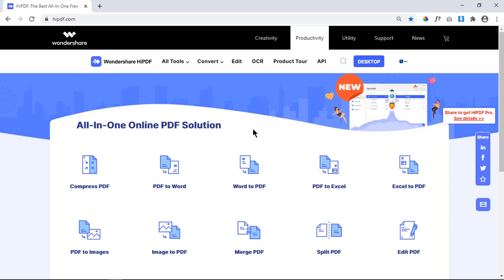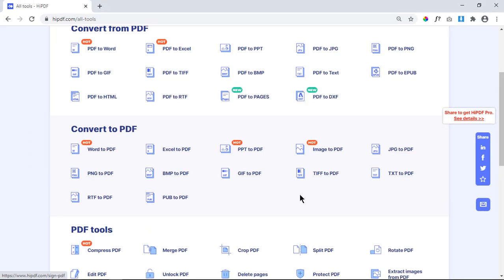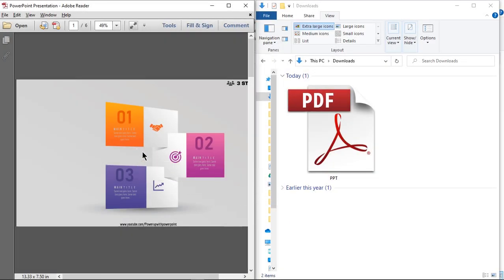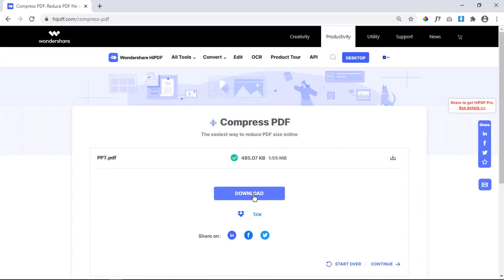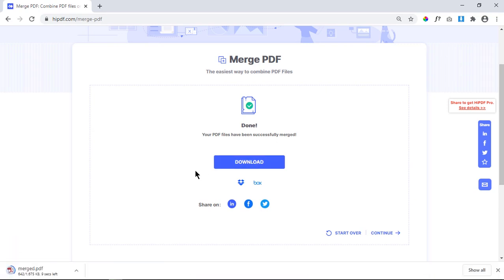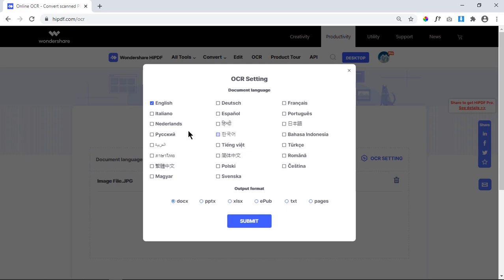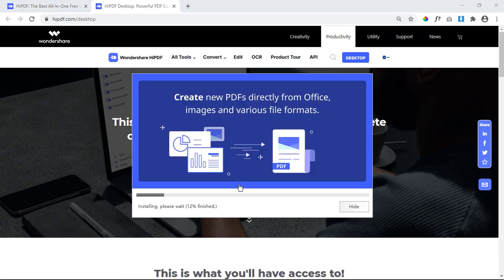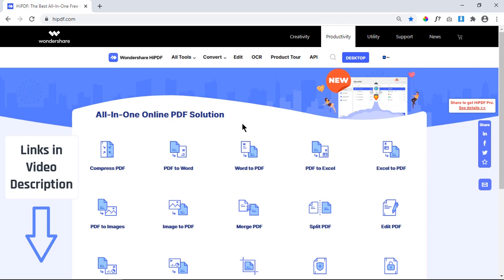10.Wondershare HiPDF Review | All in one PDF solution | Online PDF editing tool | Online OCR Tool